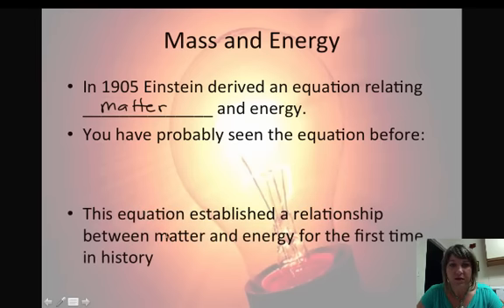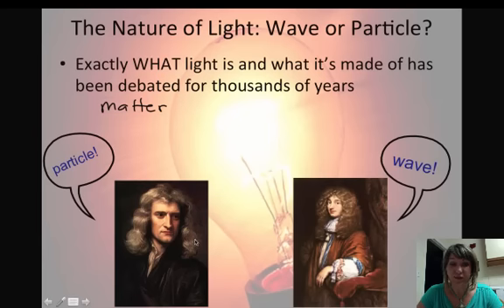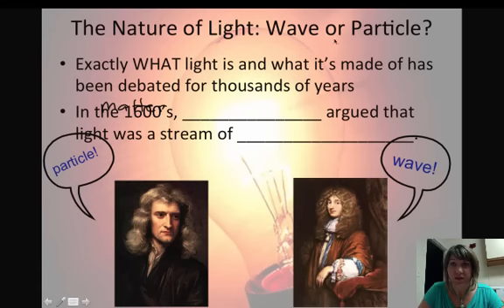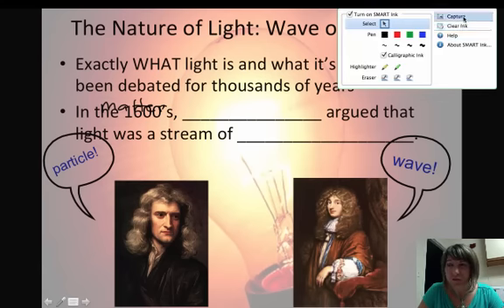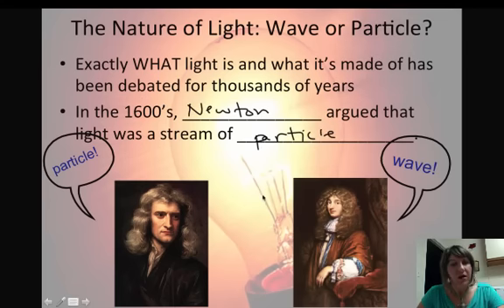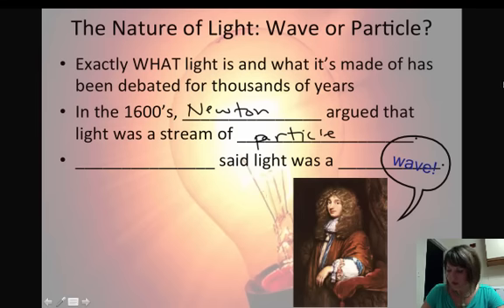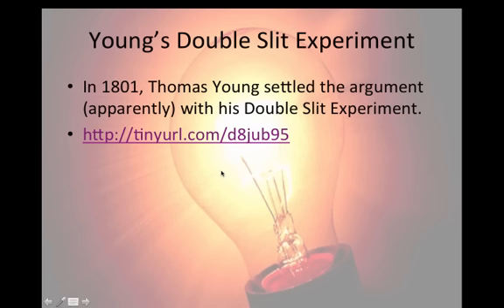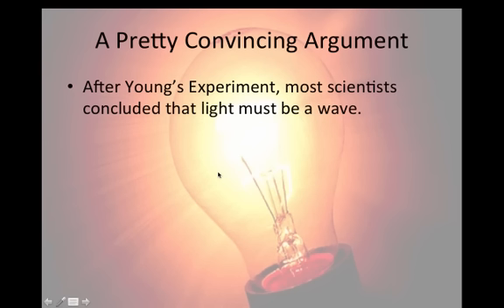Wave Nature of Light